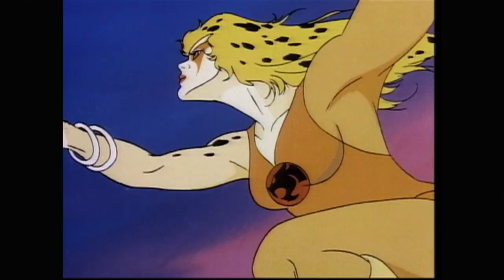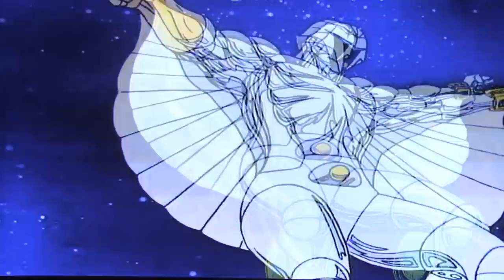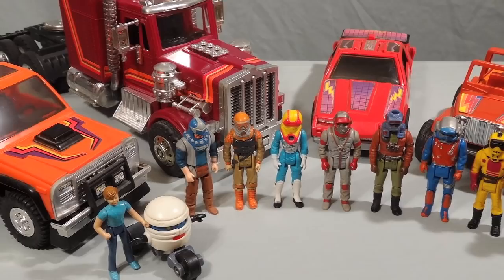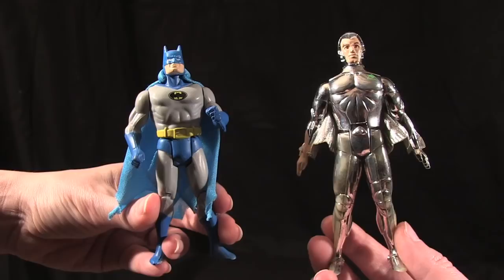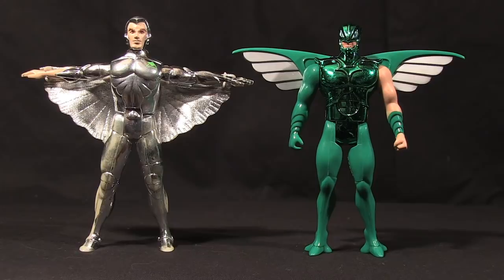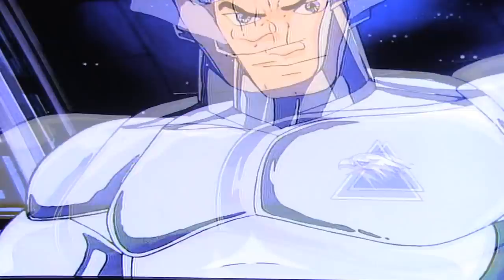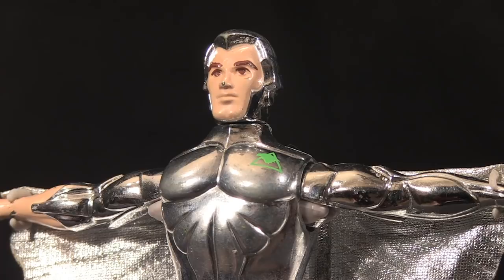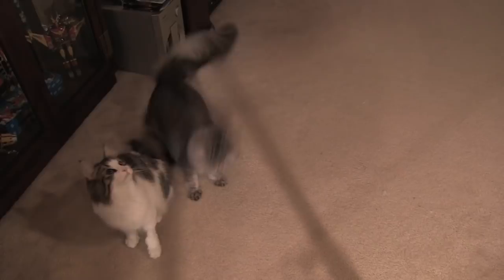Silverhawks: Vintage Toy Review - Part 2 of 2 Kenner 1980s Toys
RetroBlasting concludes it's two-part review of the Silverhawks with a trip down the toy aisles of the past!